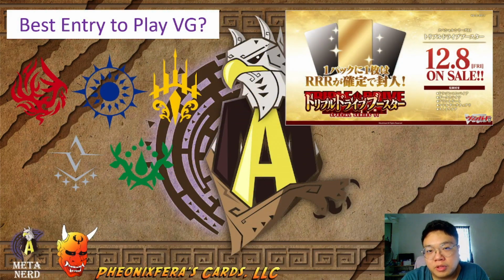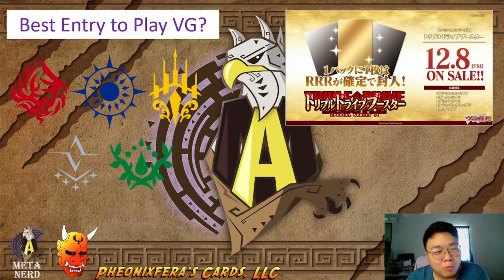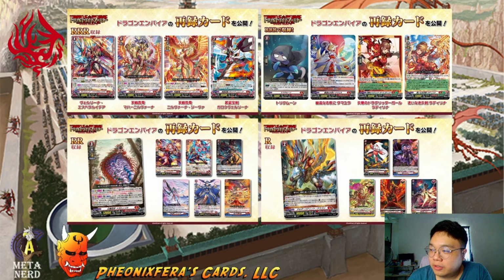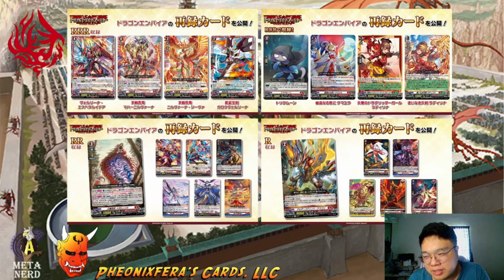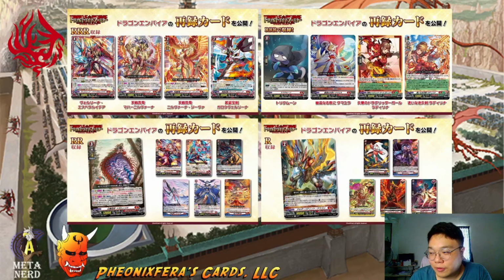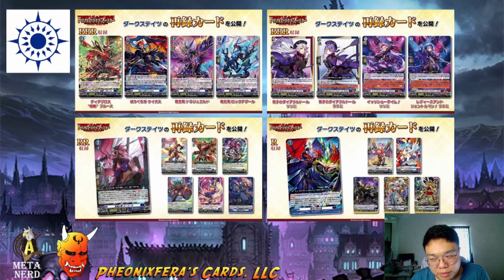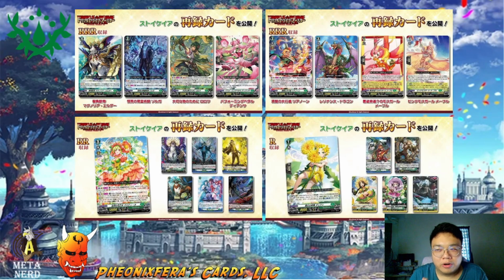DSS11 "Major Reprints" Support Review - Cardfight!! Vanguard DivineZ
New Special Set means reprints for the playerbase to play previously unacessible decks!!! However, is this really the best entry to Vanguard? Let's find out!!!

00:00 Start
00:29 Sponsor
01:37 Dragon Empire
04:21 Dark States
06:40 Keter Sanctuary
08:24 Stoicheia
10:29 Brandt Gate
12:06 Outro